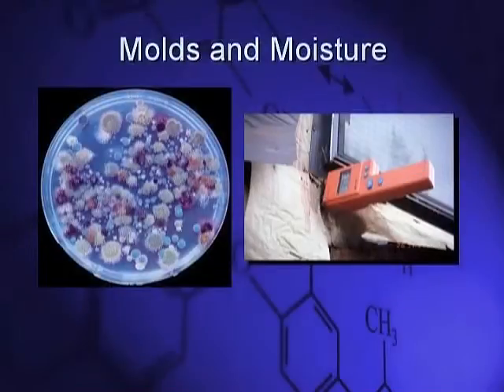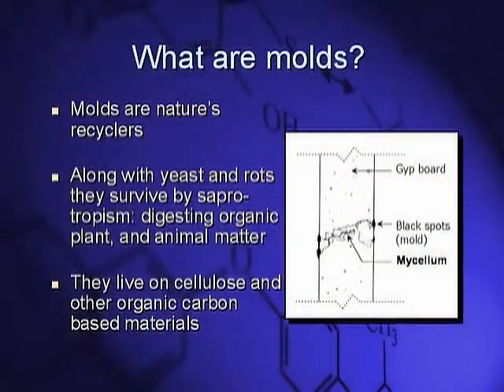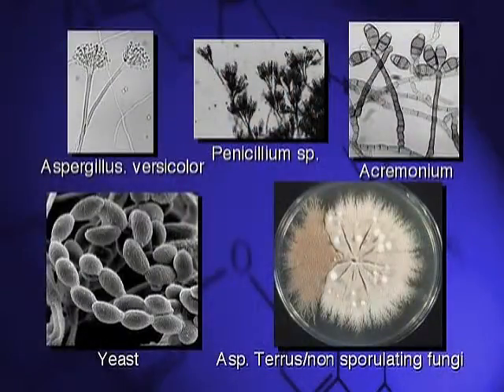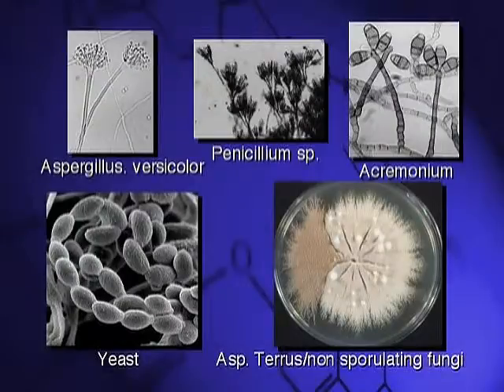Green Building Workshop #4 TRAILER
Missed the live version of this cutting-edge seminar? Now you can view seven hours of valuable, compelling green building lectures at your leisure. This four-part class includes comprehensive sections on energy efficiency, resource conservation and indoor air quality, with a special section on mold issues. Plus a personal introduction by Johnston and links to helpful Web resources. This video version of David Johnston's acclaimed seminar provides practical information about building in ways that are energy-conscious, healthy and environmentally responsible. It Covers: Energy efficiency, resource conservation, indoor air quality, and mold and moisture management.